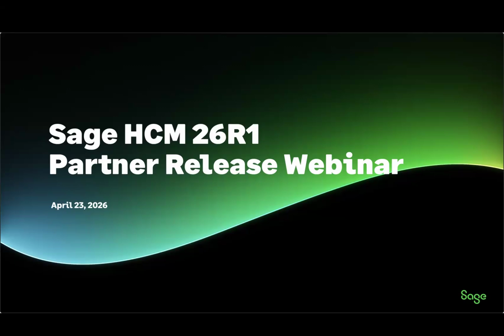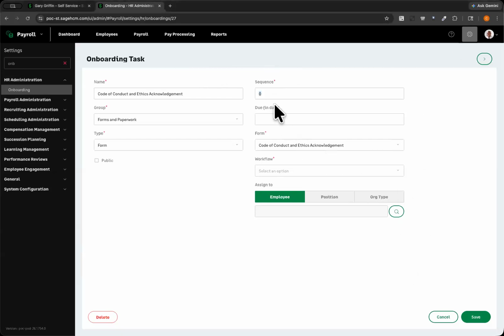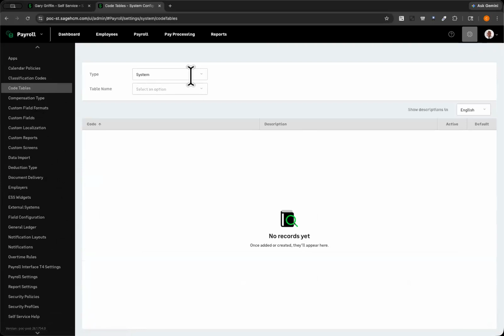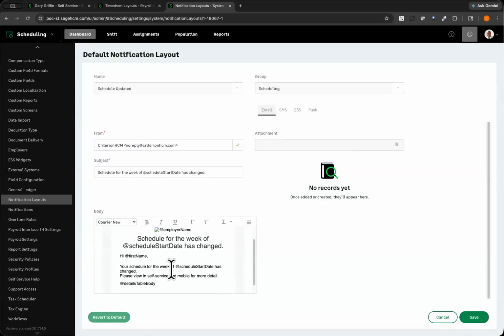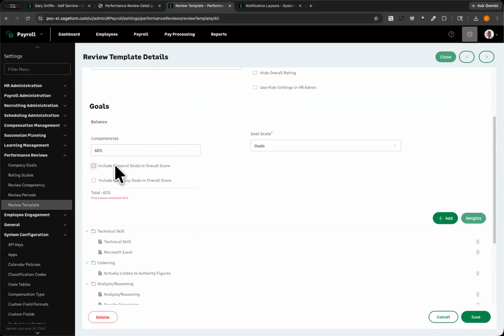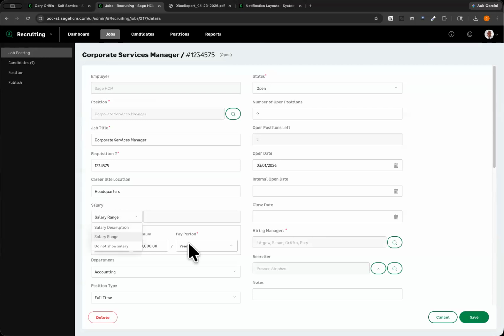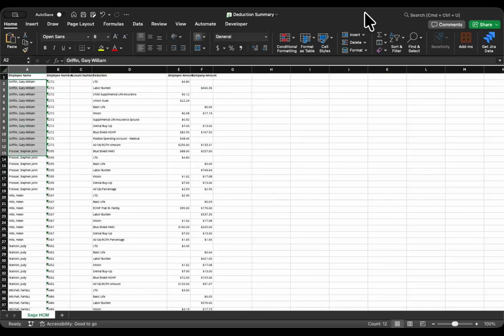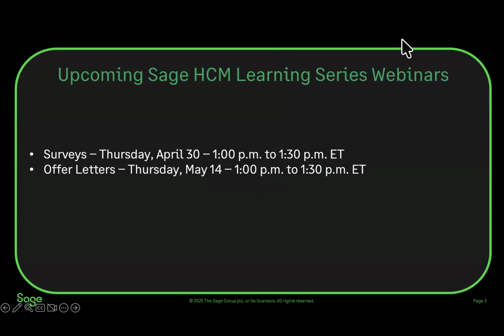Sage HCM 26 1 Partner Release Webinar